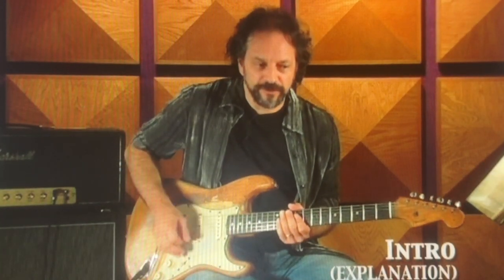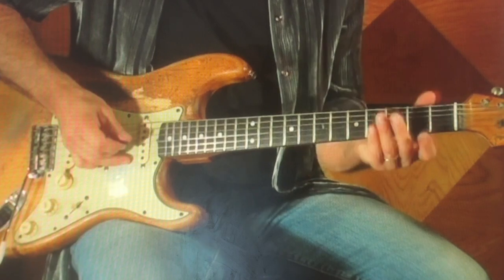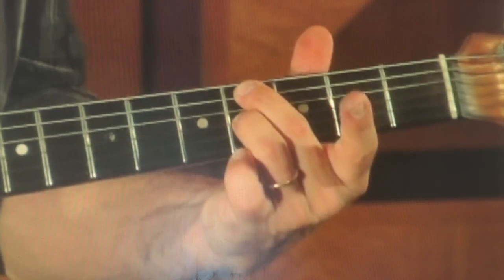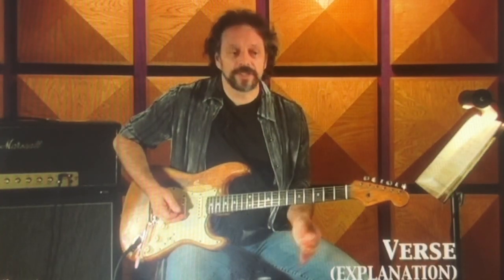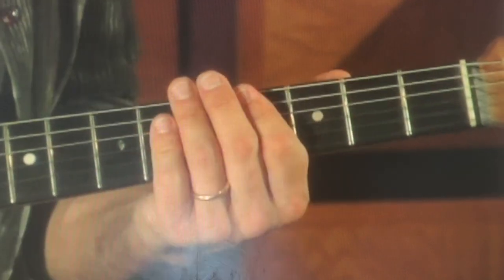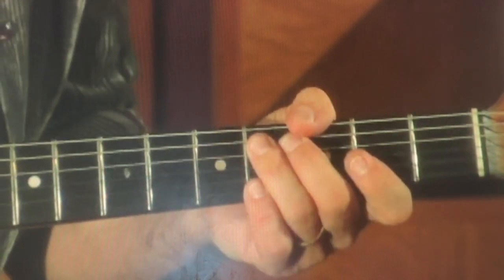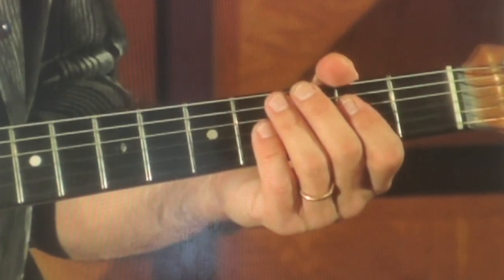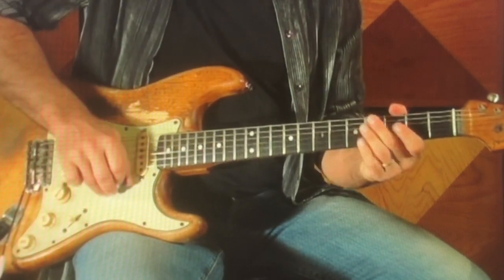JIMI HENDRIX'S "SPANISH CASTLE MAGIC" INTRO:VERSE:CHORUS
In this video I demonstrate how to play the intro, verse and chorus sections of Jimi Hendrix's "Spanish Castle Magic" from the "Axis: Bold As Love" album.